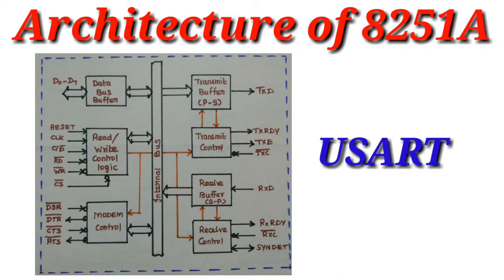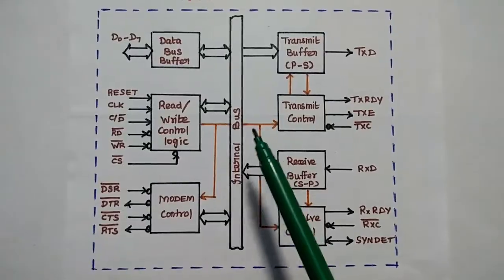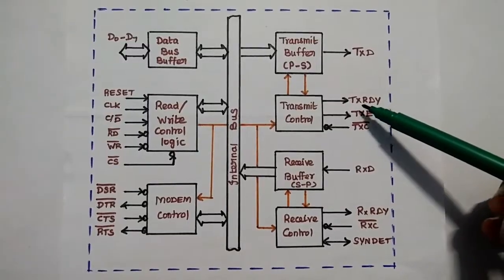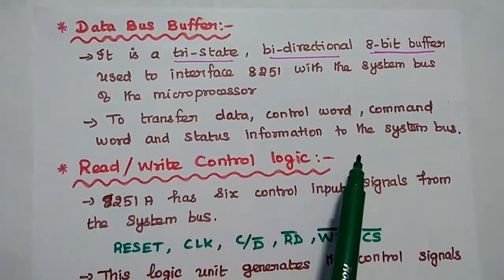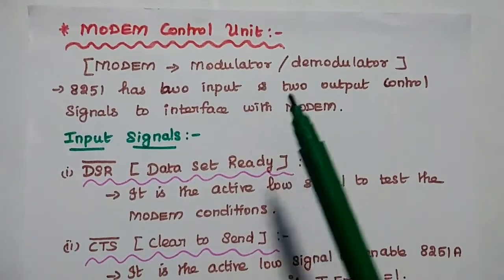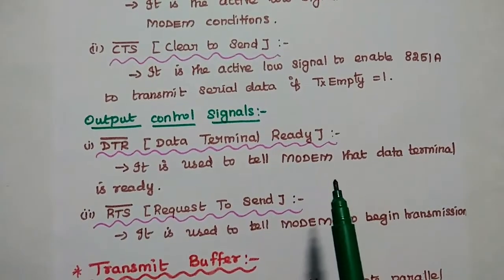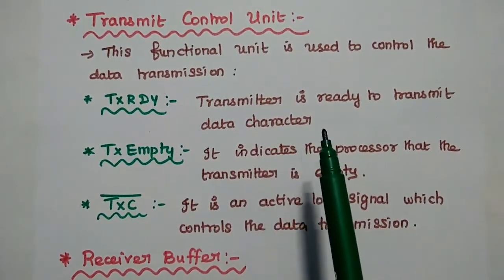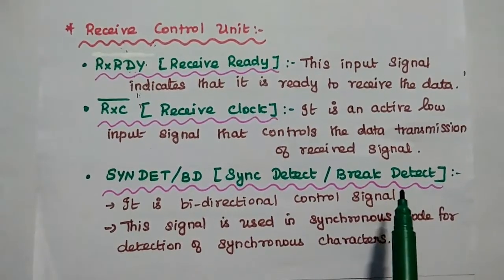8251A - USART - Architecture of 8251 - Serial communication Interface - MPMC